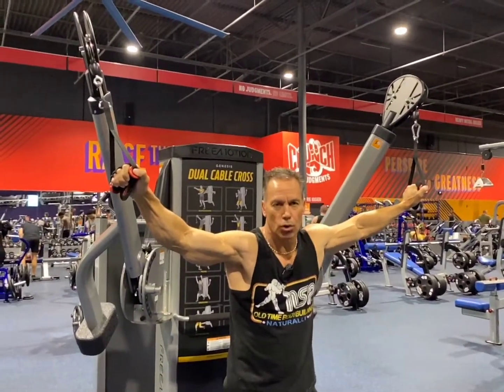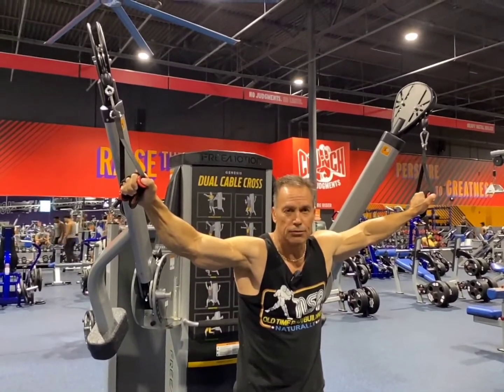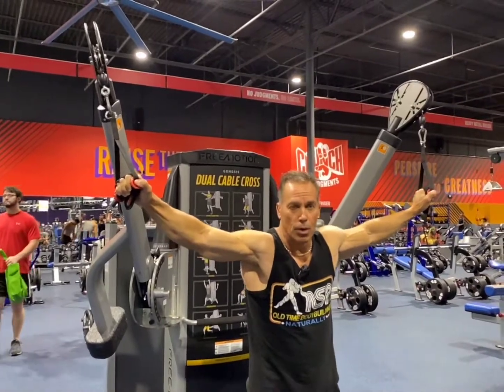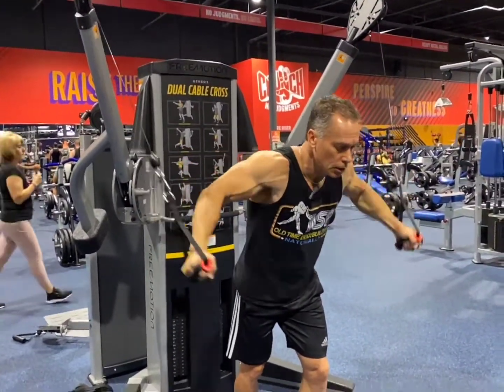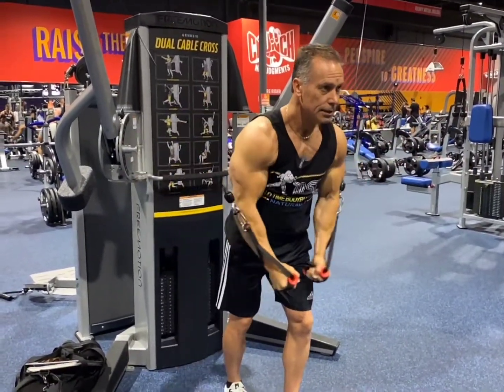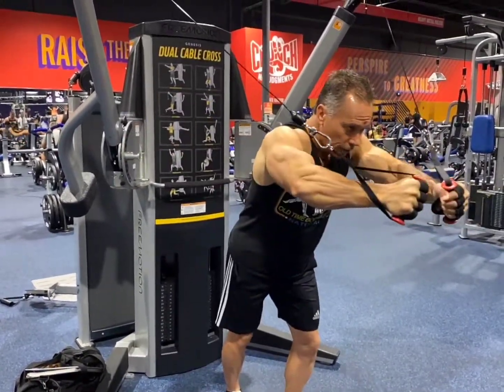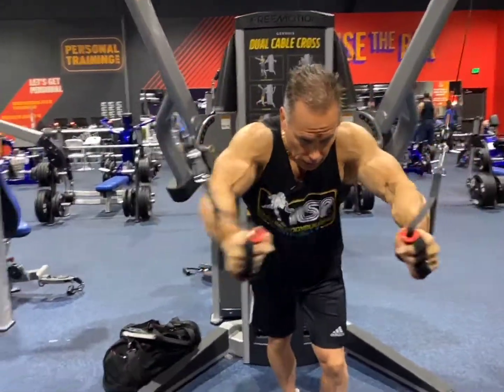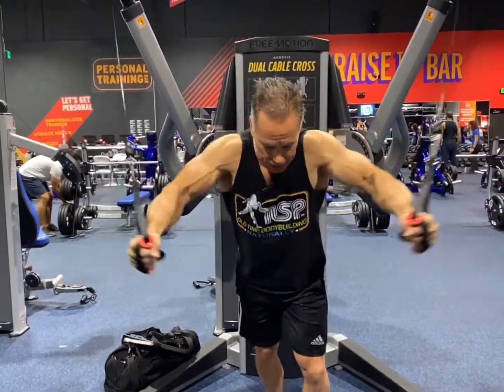Chest Cable Crossover (4 Angles)